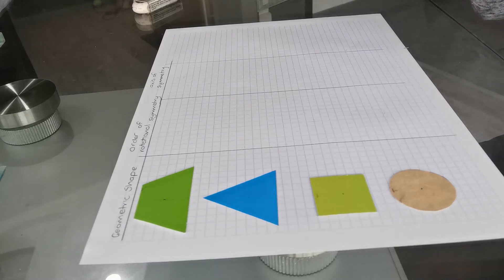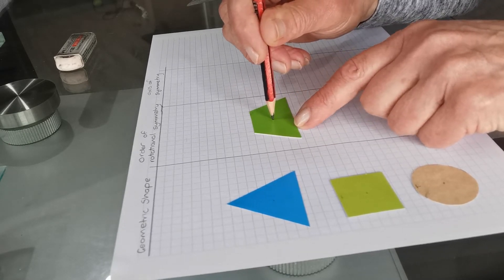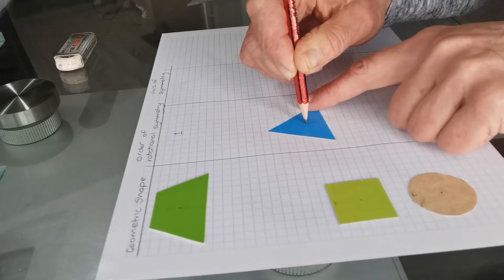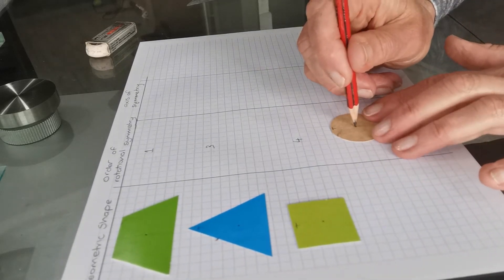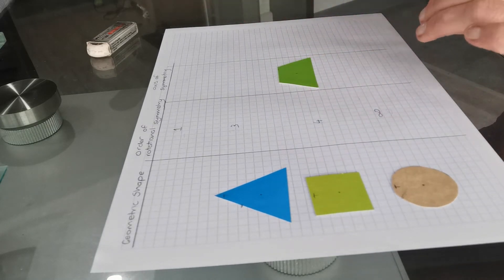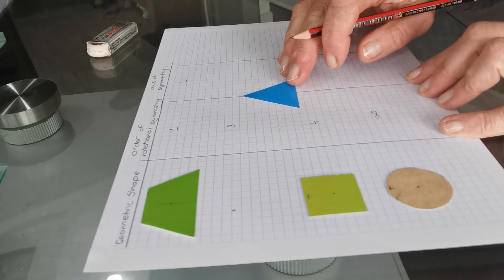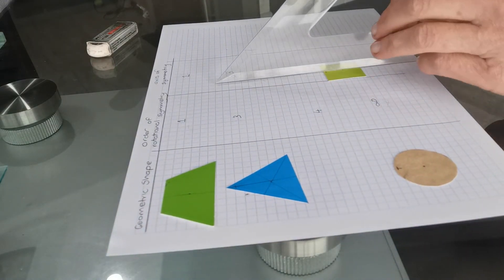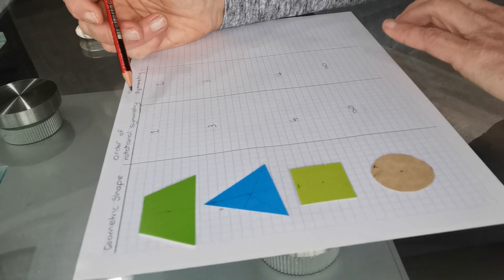Finding the Rotational Symmetry of Geometric Shapes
This is the first tutorial in a set of 4 exploring the transformation of "Rotation". Geometric shapes are rotated aroung their centre to find the "order of rotational symmentry" this is compaired to the number of axes of symmetry of each shape. This tutorial is part of a set of hands-on, on-line geometry activities prepared for the time when my Montessori Numeracy class participated in remote learning. Claire